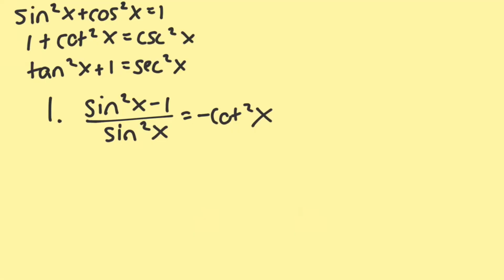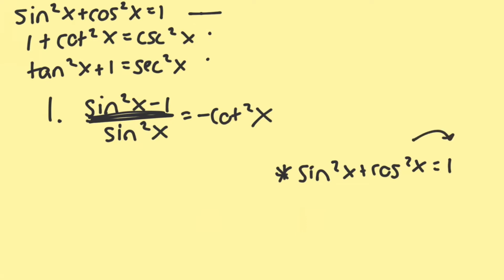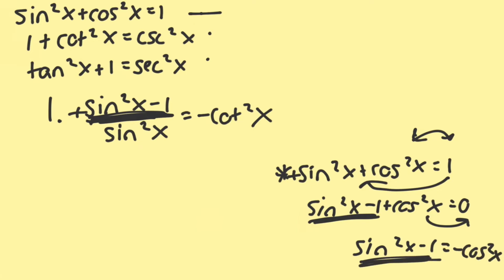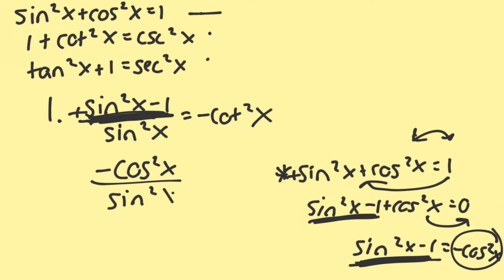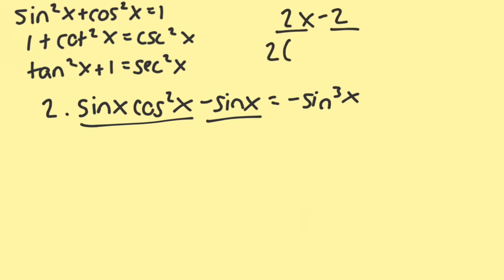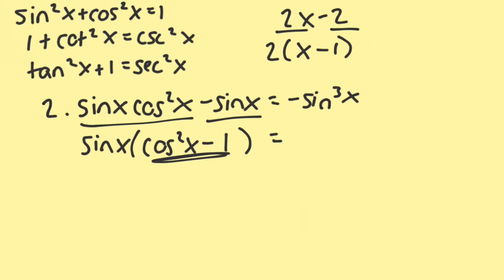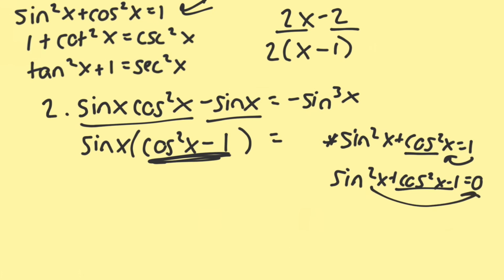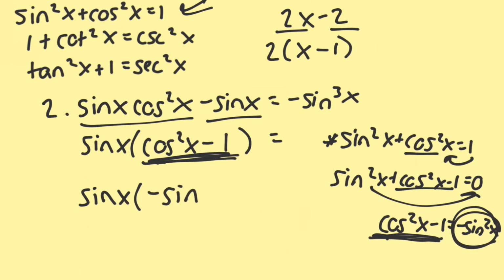Pythagorean Identities Part 2